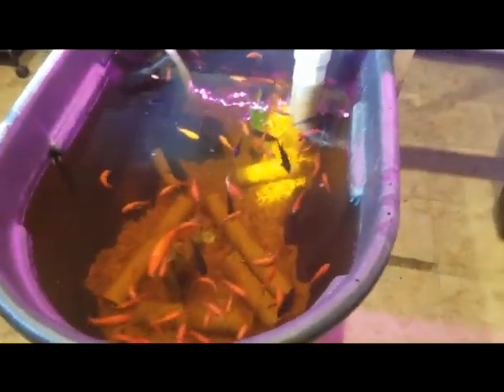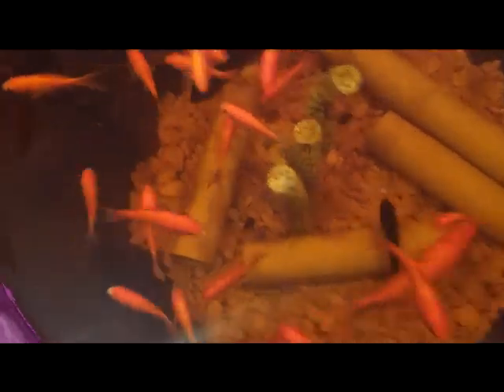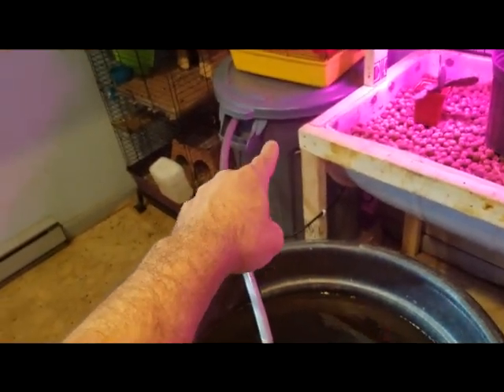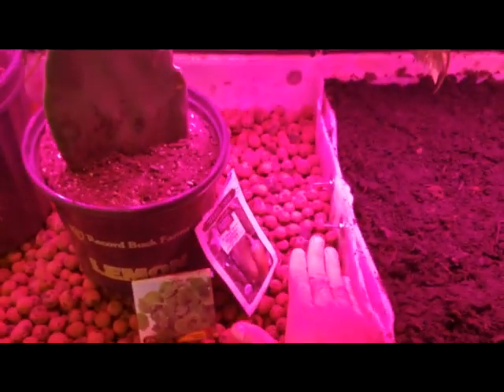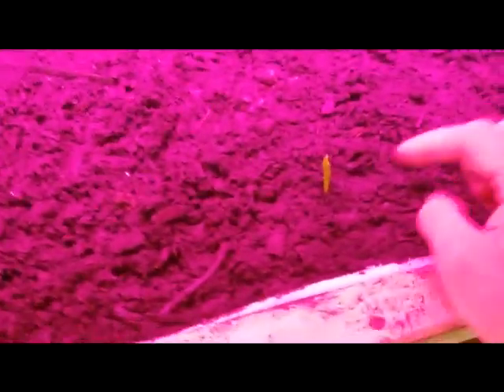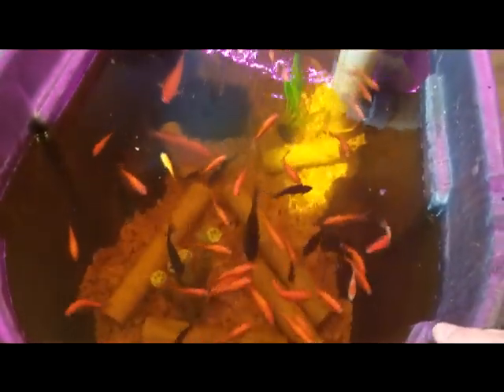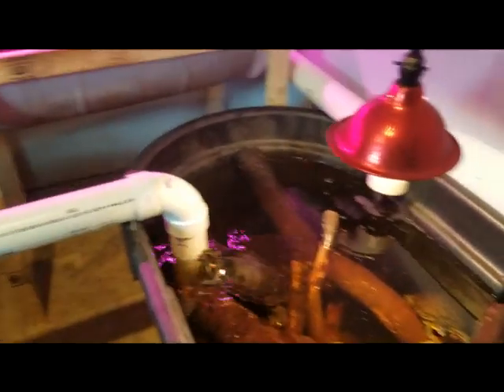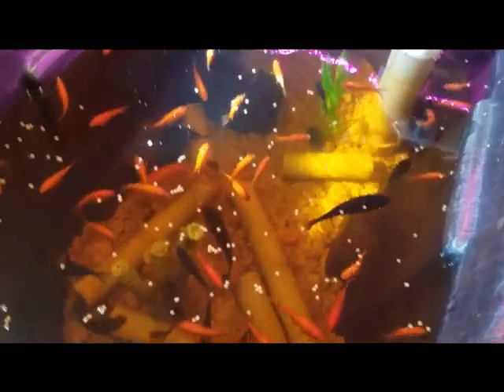Indoor Aquaponics Update 2/1/19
I just wanted to share a couple of important updates to my indoor aquaponics system.  The first is replacing my led lights with actual led grow lights, and the second is converting one of the beds into a wicking bed.